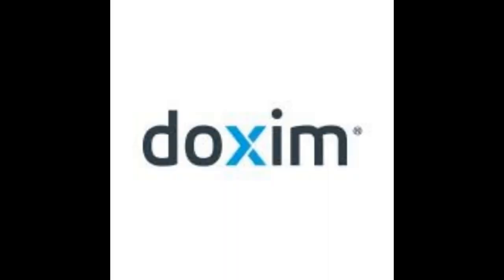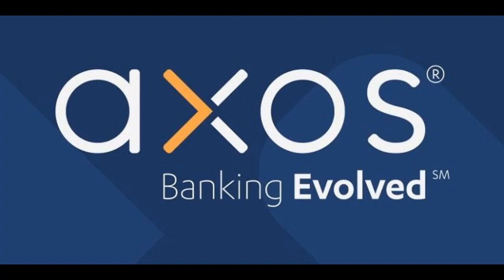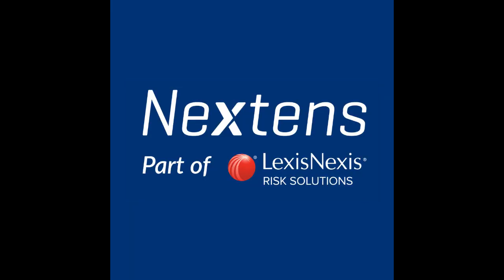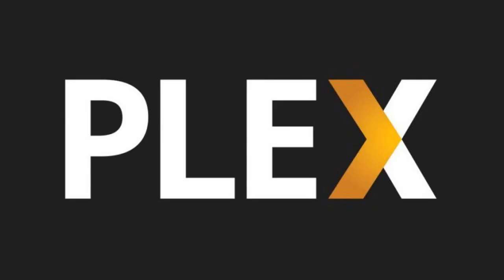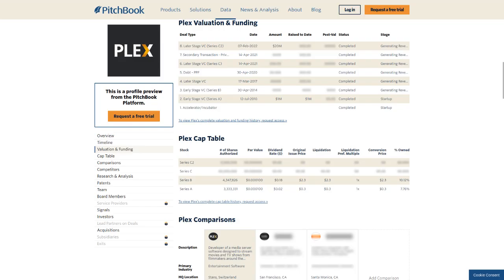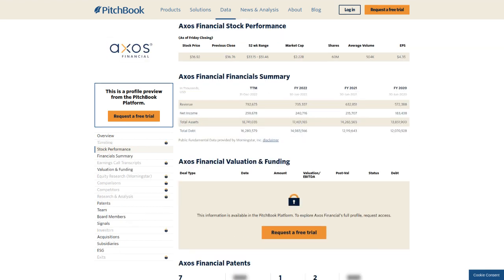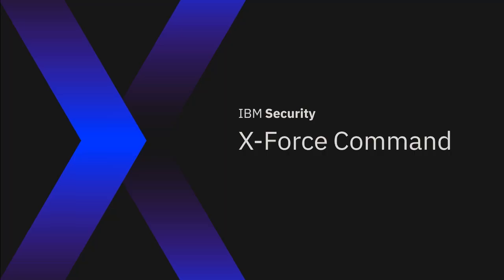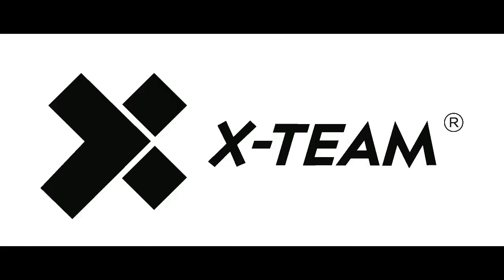xcorp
Why do so many companies changed their logo to look the same?